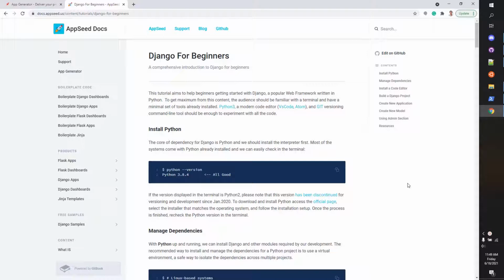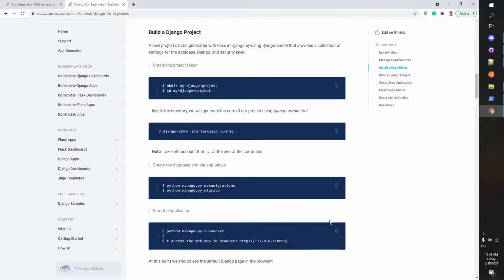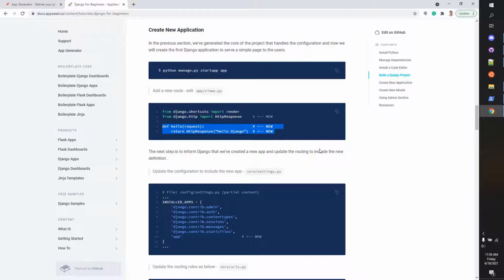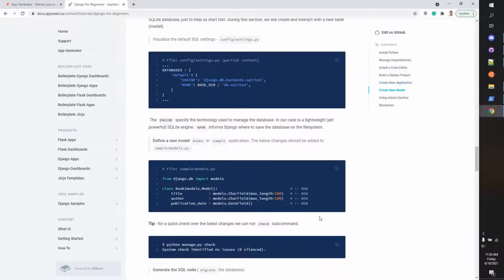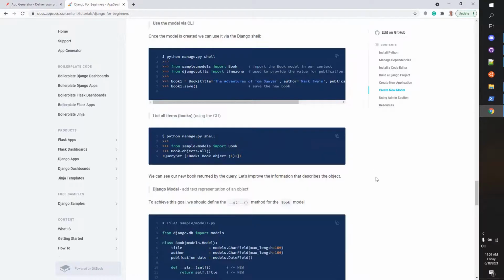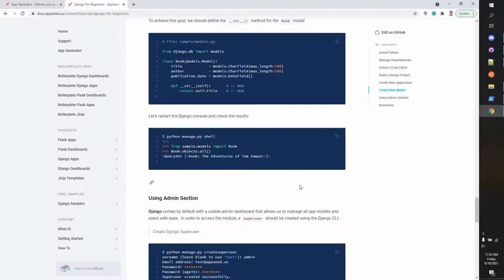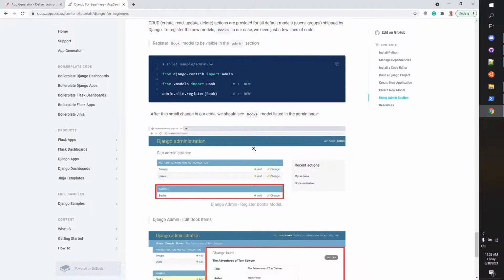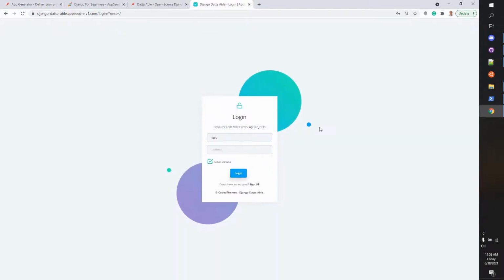Django for Beginners - The Basics | AppSeed.us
Covered topics:
- Install Python
- Manage Dependencies
- Install a Code Editor
- Build a Django Project
- Create New Application
- Create New Model
- Using Admin Section

For newcomers, Django is a popular framework built by experienced developers, actively supported by an impressive open-source community.  Django comes with batteries included concept and provides modules to handle the database, authentication, built-in security, plus a powerful command-line interface to interact with our projects.